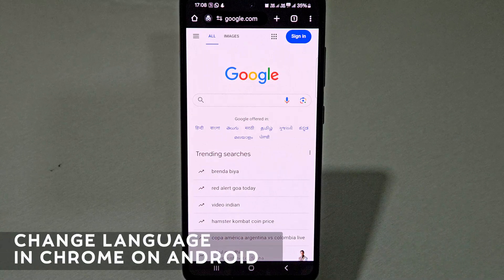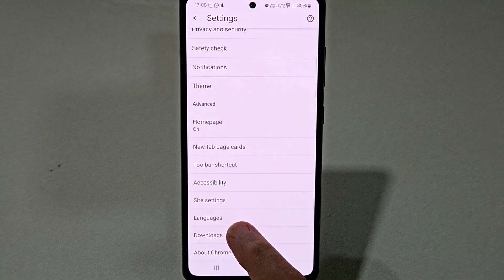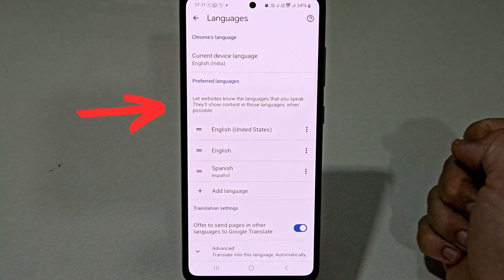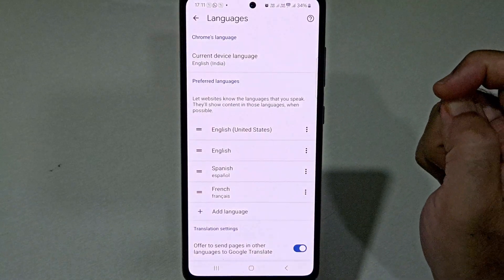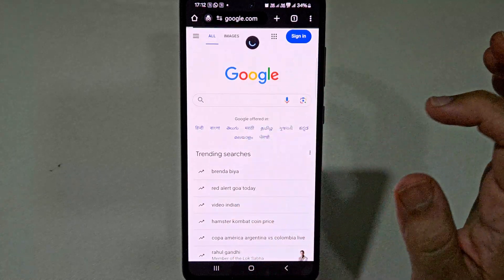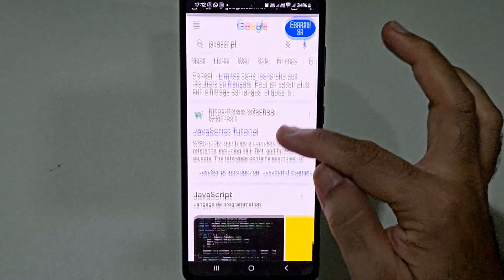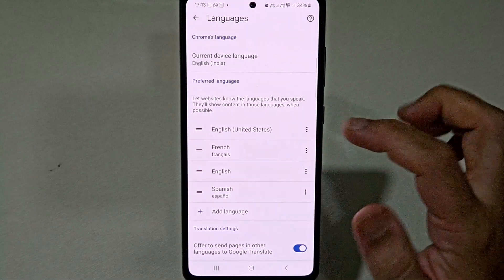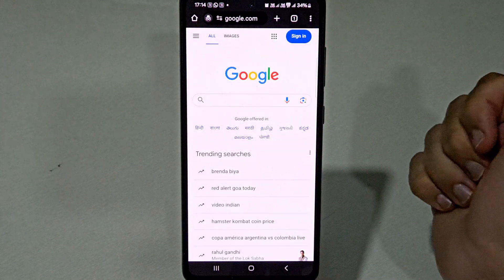How to change Language of Google Chrome in Android Mobile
In this video you will see how to change the default language of your google chrome browser of your android mobile. If you find some different options on your phone, please update your chrome browser first to the latest version.